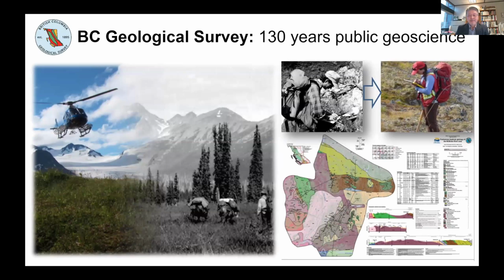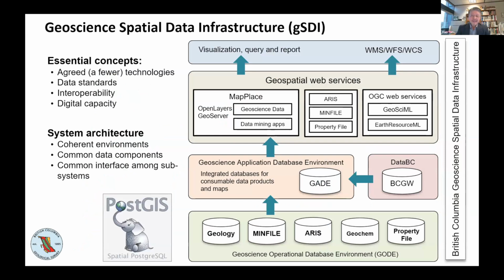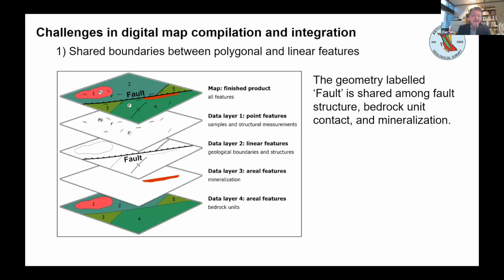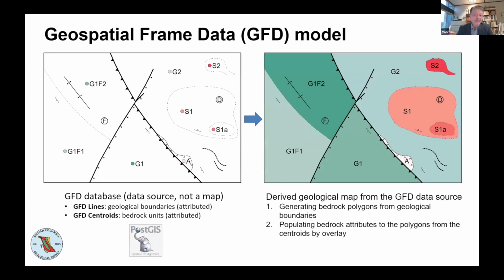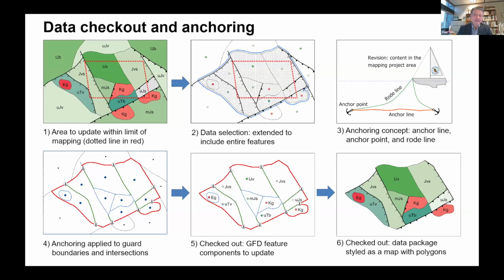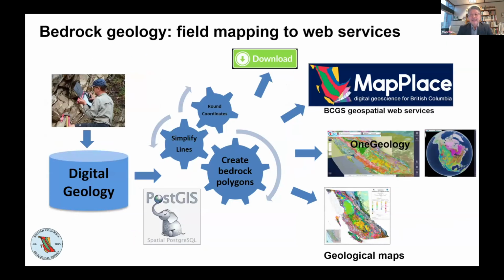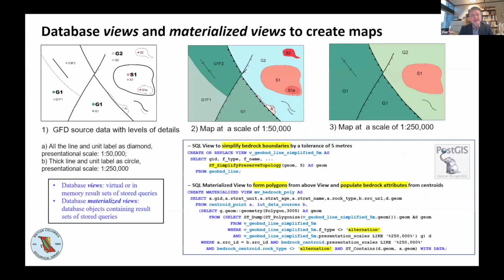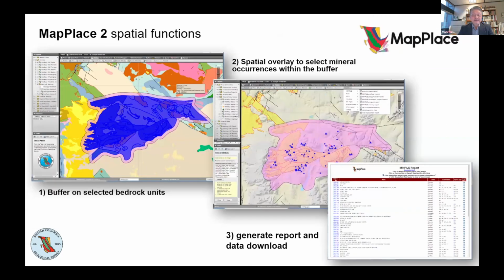PostGIS to Facilitate Polygonal Map Integration Without Edge Matching with Yao Cui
This presentation will explain a geospatial frame data (GFD) model to simplify the map compilation and data integration of polygonal features, using bedrock geology as an example. PostGIS facilitates the implementation of the GFD model in managing geospatial data at different stages of its lifecycle, including the separation of observations from map products, polygonal map integration without edge matching, and the elimination of common topological errors in polygonal coverages.